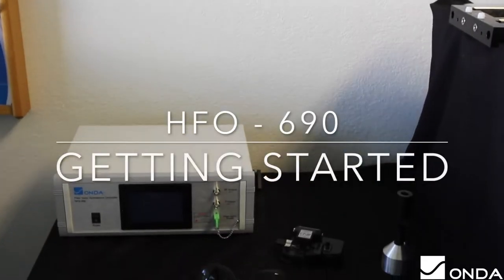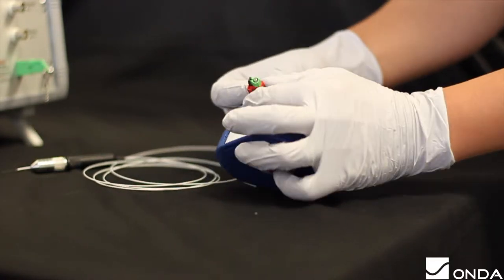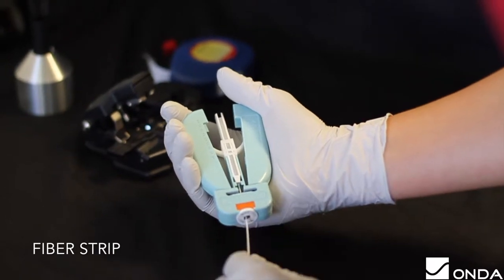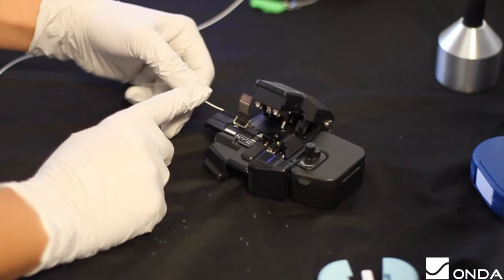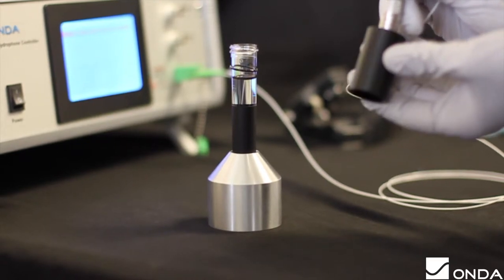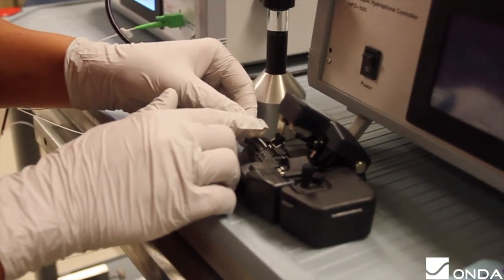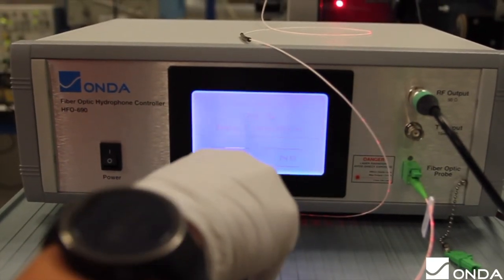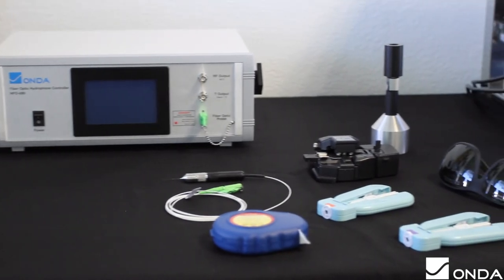Getting Started with the HFO-690 Fiber Optic Hydrophone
The HFO-690 is the latest generation optical fiber hydrophone designed to uniquely support high intensity fields for applications such as HIFU, providing both acoustic pressure and temperature measurements simultaneously. Whereas traditional piezoelectric hydrophones were susceptible to damage, the HFO can withstand acoustic pressures up to 500 MPa.

This video provides a tutorial on how to setup the HFO controller and prepare and qualify the fiber.